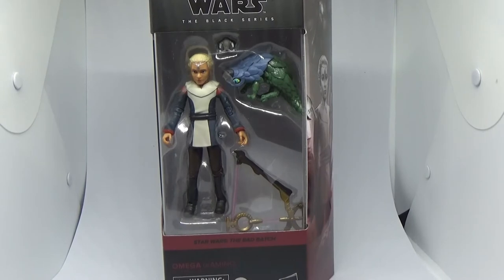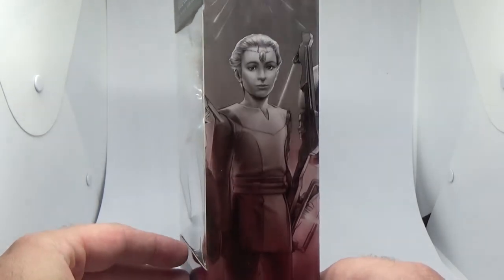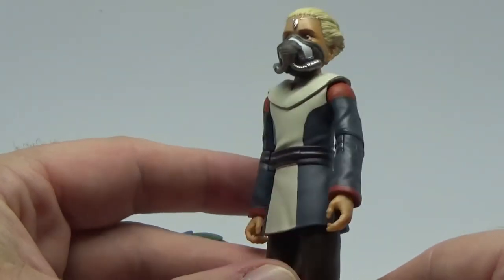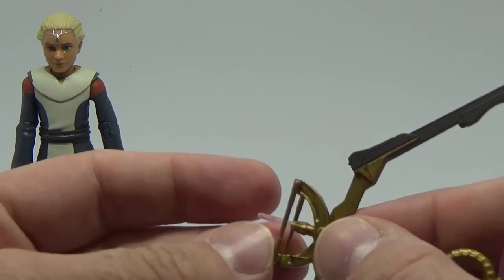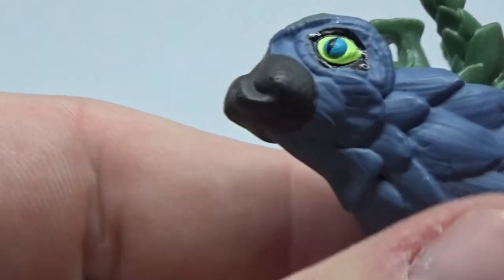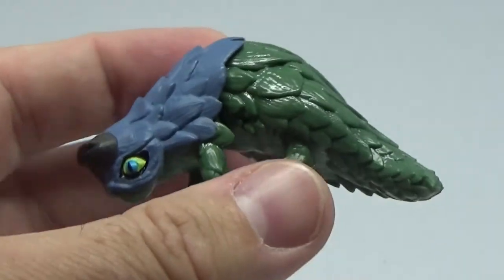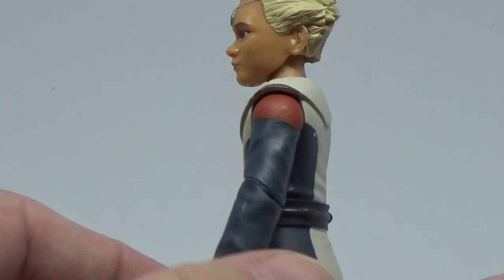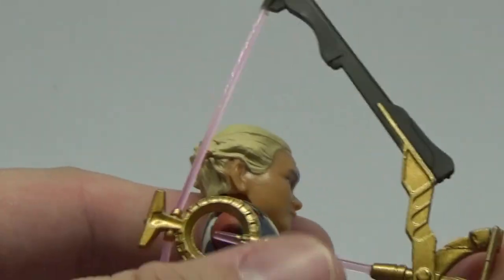OMEGA (KAMINO) - STAR WARS THE BLACK SERIES REVIEW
ANGELGROVECOLLECTABLES.COM
AUSSIESYFICOLLECTABLES.COM
BULLETPROOFVILLAIN.COM.AU
CULTURESHOCKCOLLECTABLES.COM
FIGURECENTRAL.COM.AU
GOODIESTOYZ.COM.AU
INBOXTOYS.COM.AU
OZZIECOLLECTABLES.COM
TOYWORLD.COM.AU